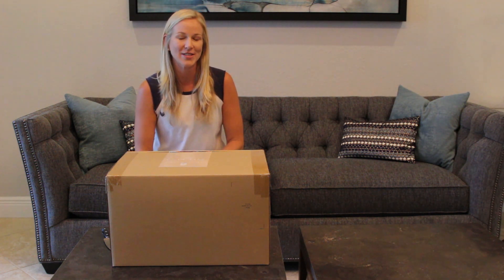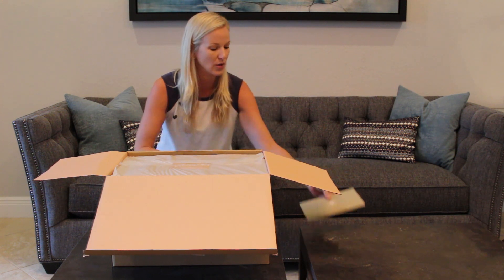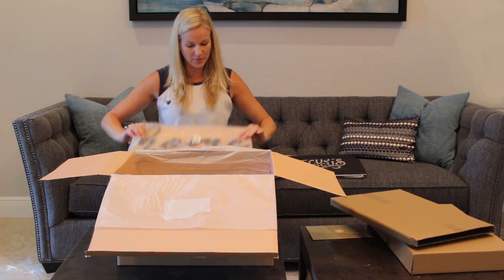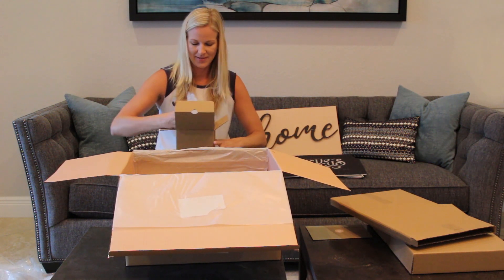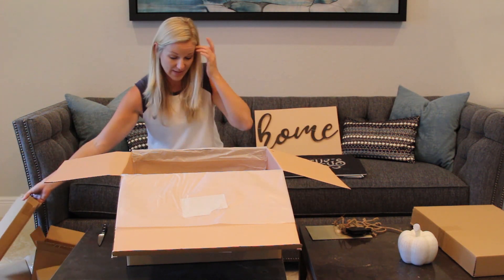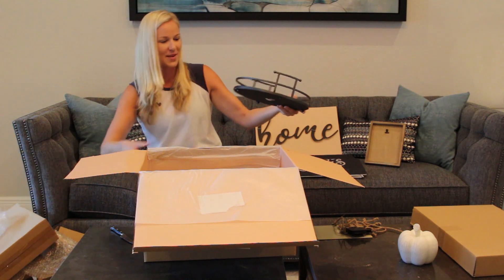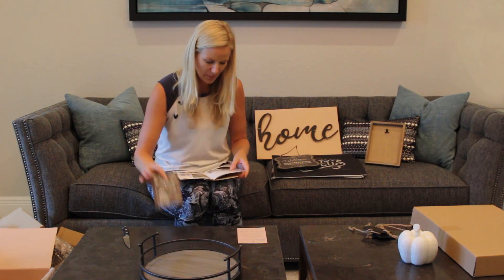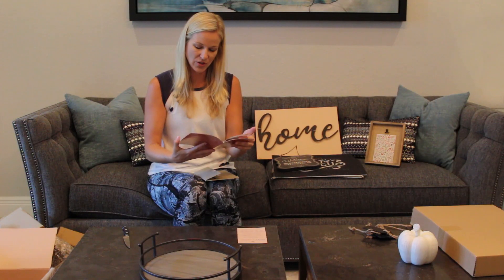Fall Home Décor Subscription Box 2018 Unbox | Decocrated Subscription Box